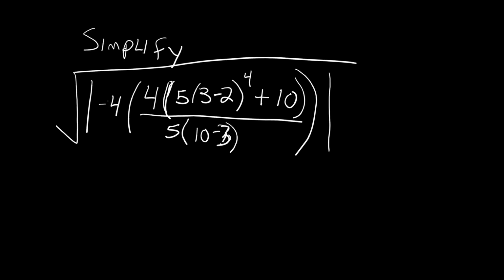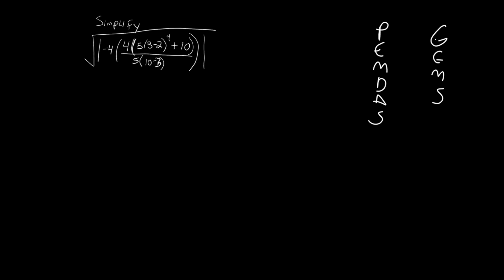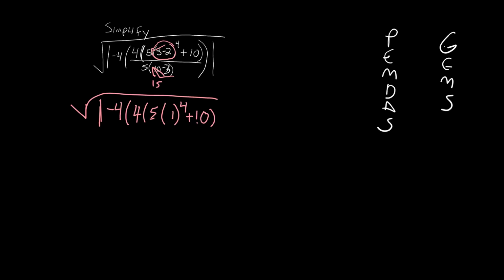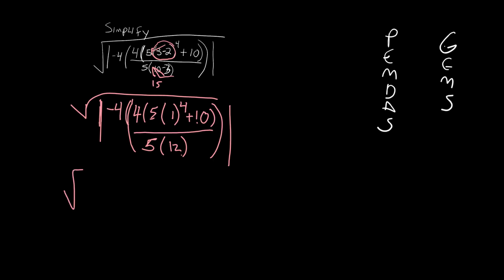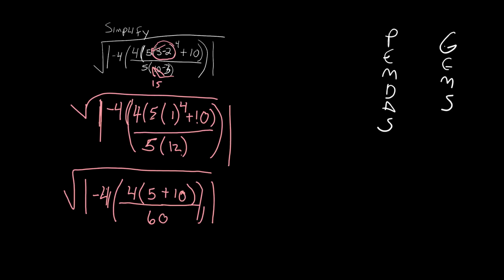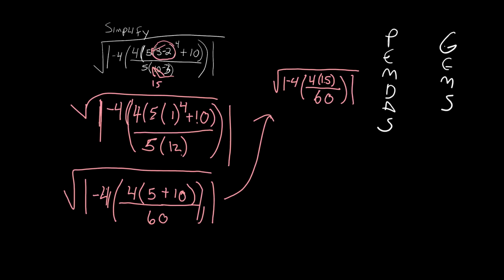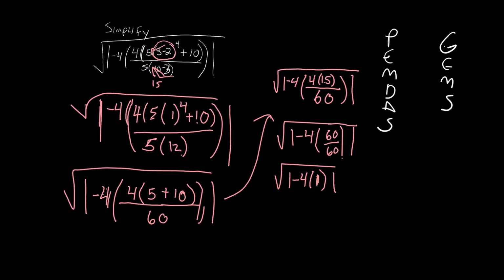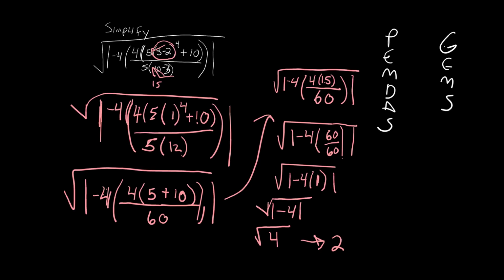order of opperations part 2